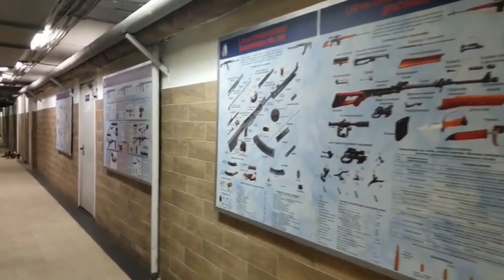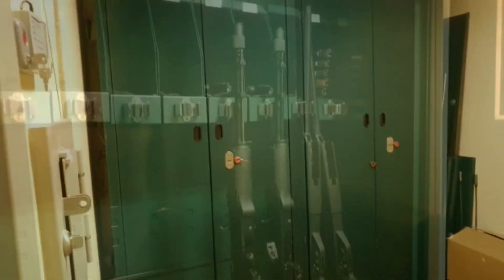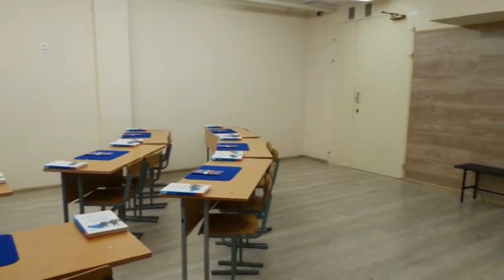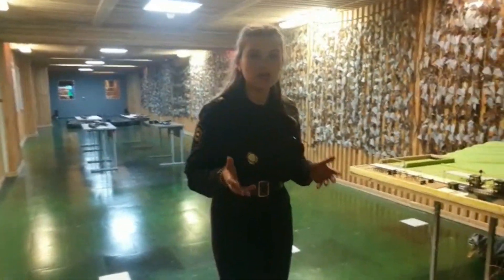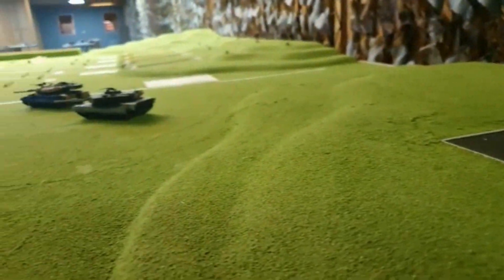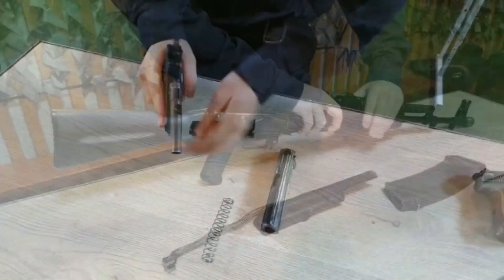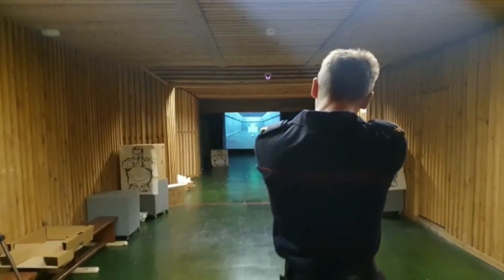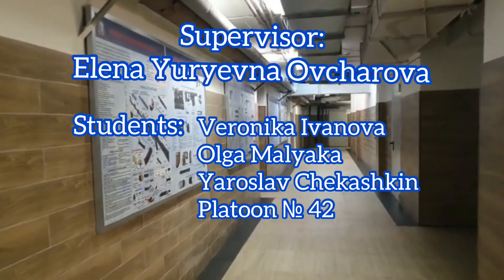Экскурсия по Колледжу полиции на английском языке "Стрелковый тир"